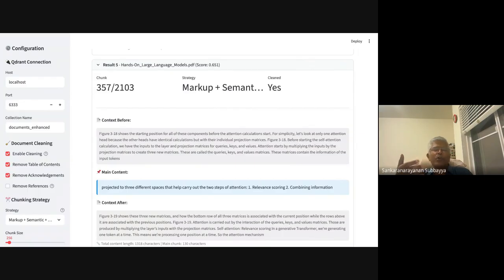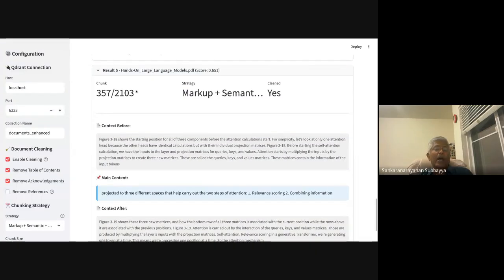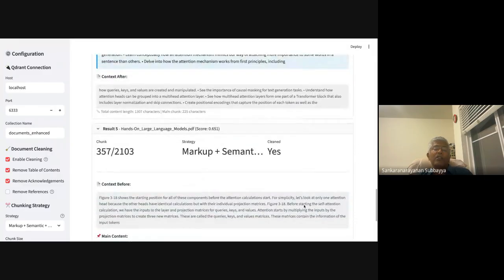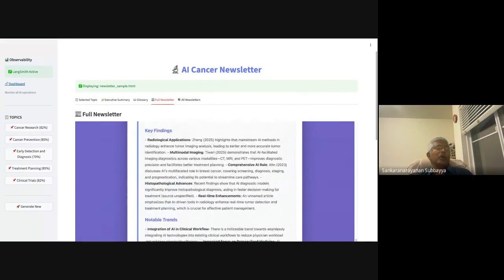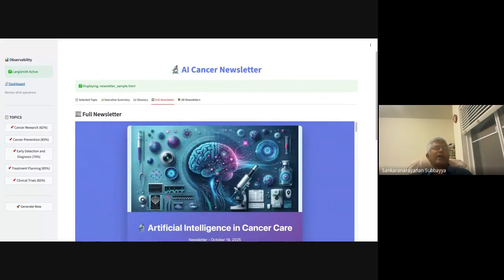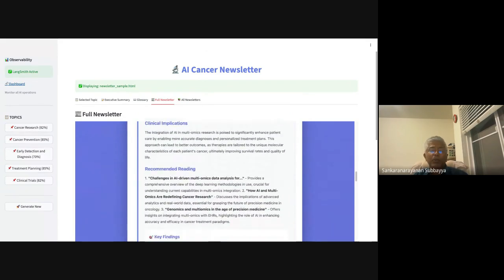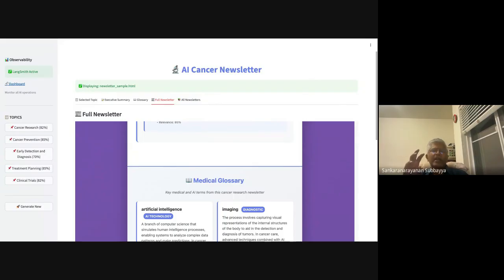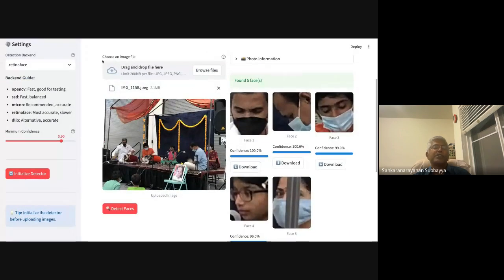Generative/Agentic AI projects on my github.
Description of the projects on search and retrieval using RAG,  Agentic Medical newsletter generation using Langgraph and Multimodal semantic search of pictures.